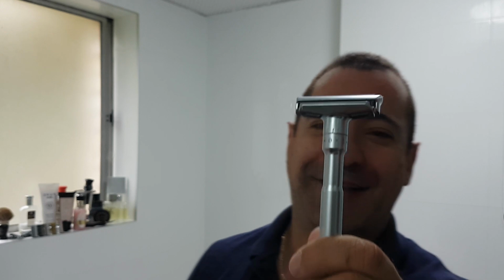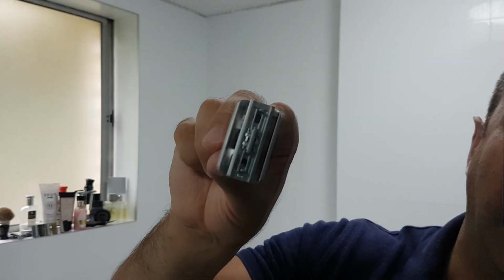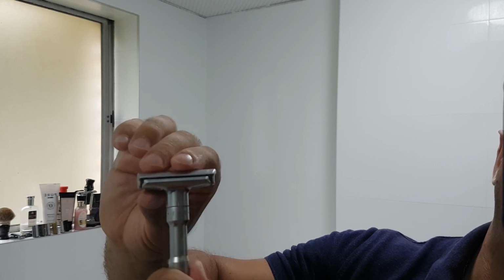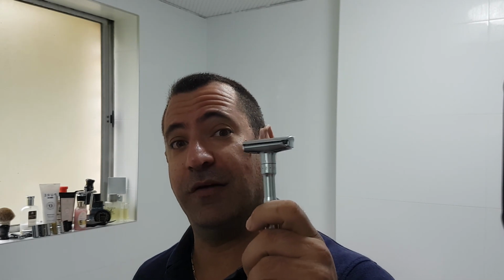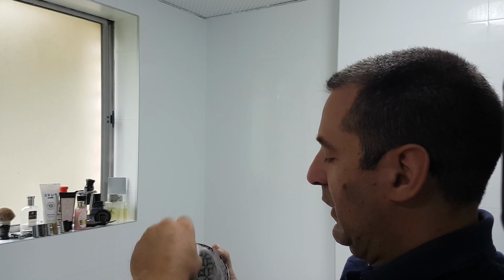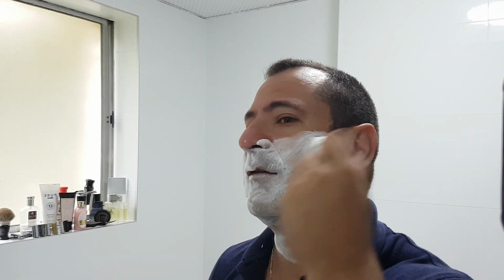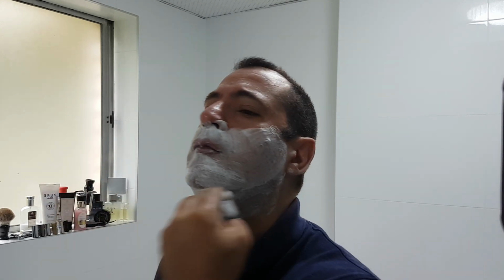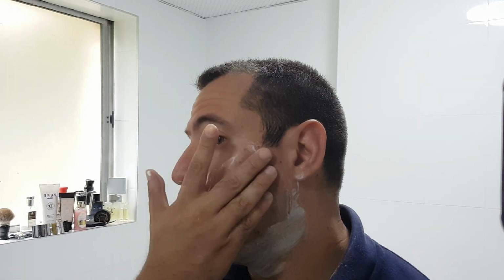Mekur Futur Clone Adjustable DE Safety Razor Review - Ming Shi 2000s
Terrible Razor! Didn't like doing this video and probably shouldn't have done it.